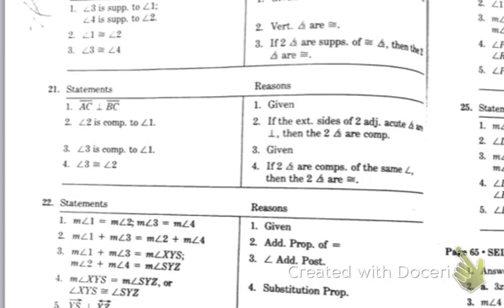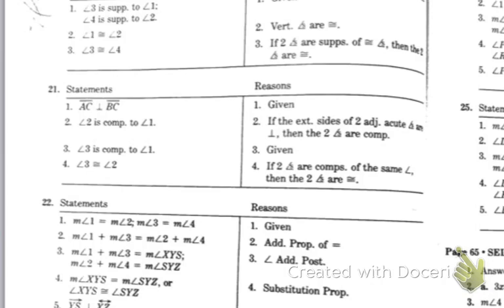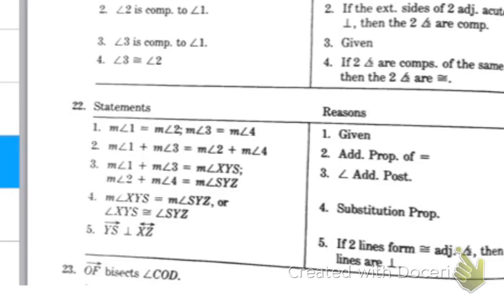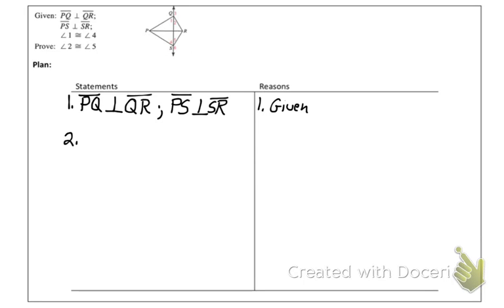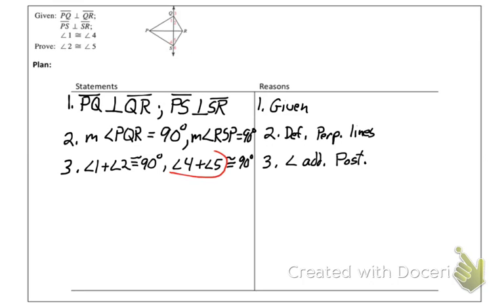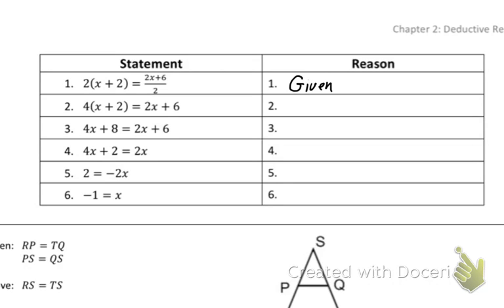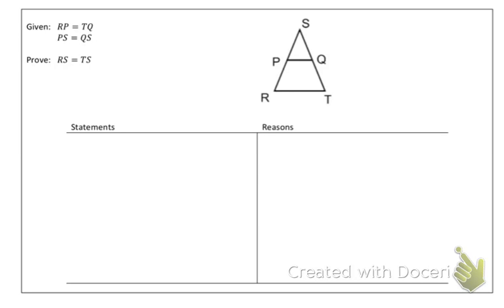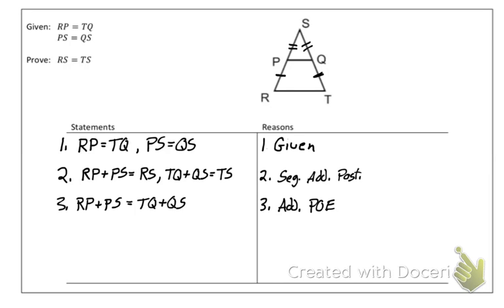Geo 2.6c (9/25)